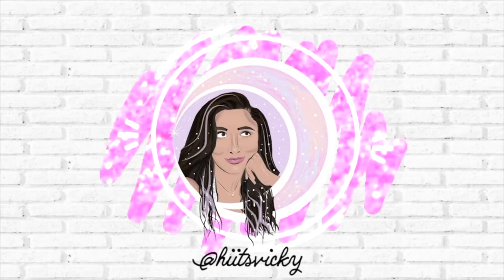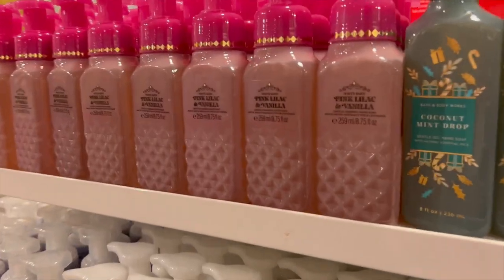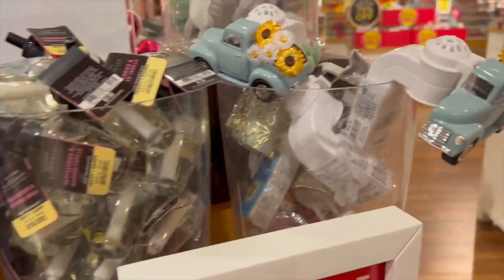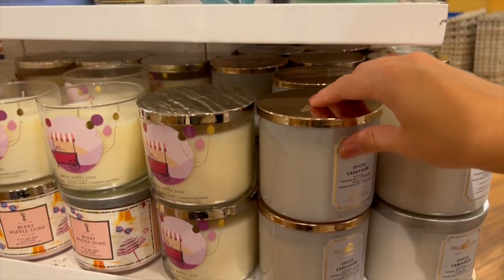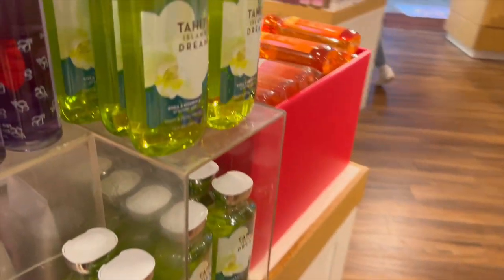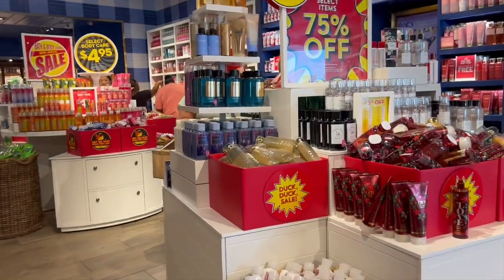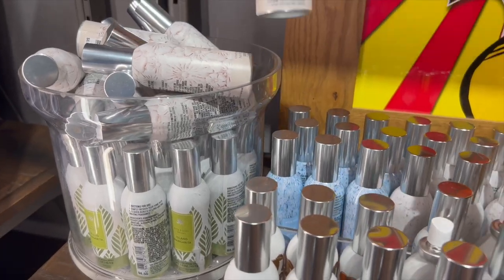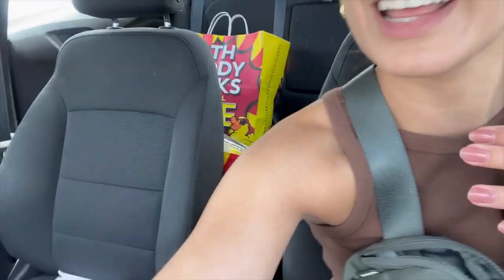BATH & BODY WORKS OUTLET SAS SHOP W/ ME | SEMI-ANNUAL SALE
Hi everybody! Today I’m bringing you a walk-through of three different stores for the Semi-Annual Sale. Hope you enjoy!